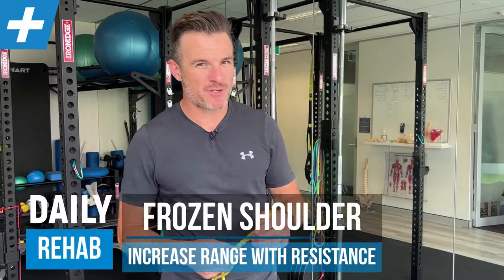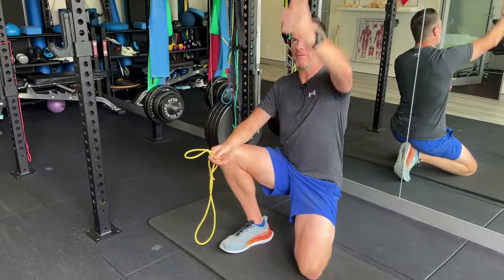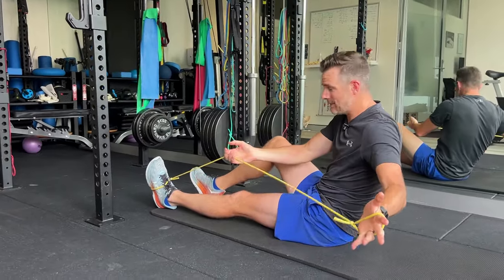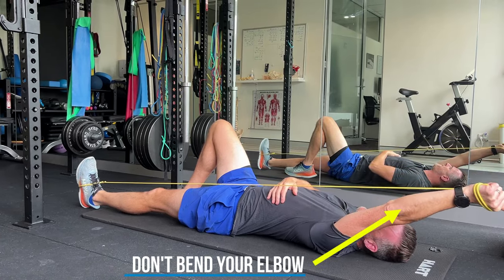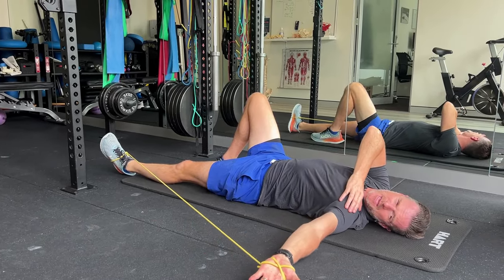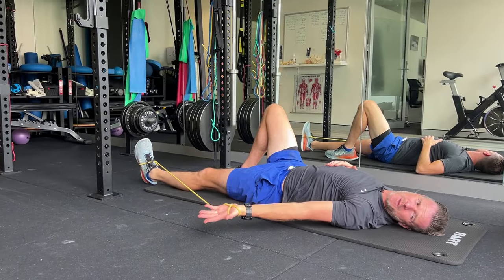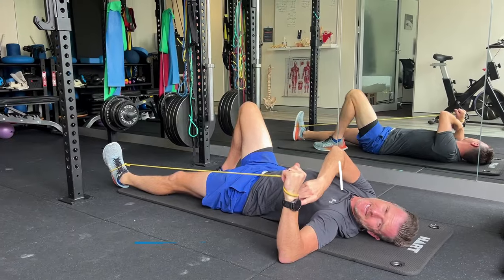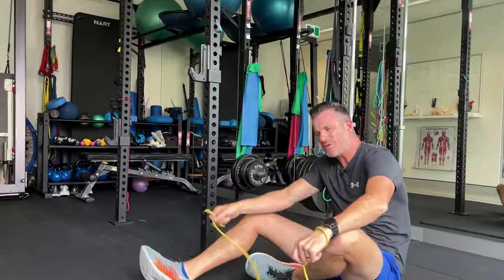Frozen Shoulder Range Increase through Resistance Bands | Tim Keeley | Physio REHAB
One of my patients this week has frozen shoulder but is on the downhill side and it's thawing out. So the pain is less but the range it still limited. If you're like my patient where there is significant muscle guarding as part of the frozen shoulder issue, and you have less pain than previous then aiming for range through band resistance may help.

Focusing on the 3 important movements first in supine is a good way to start improving more range as well as tackle the neuromuscular guarding component of frozen shoulder.

1. Flexion (Supine - Band)
2. Abduction (Supine - Band)
3. External Rotation (Supine - Band)

You’re a health practitioner and want more education on shoulder rehab via an online course, head to

All links in our bio!